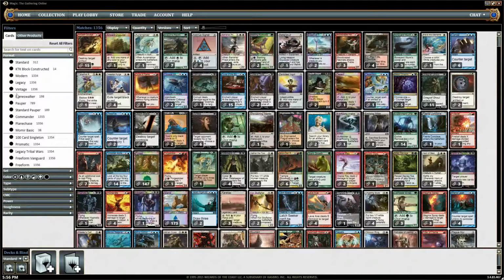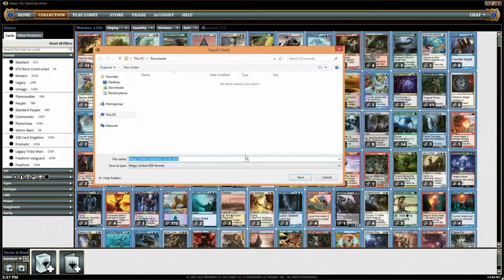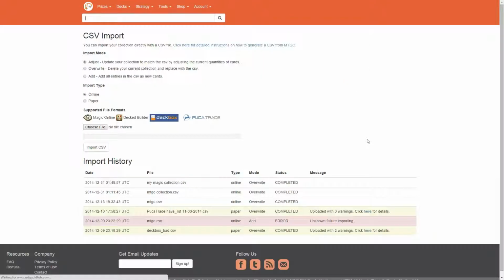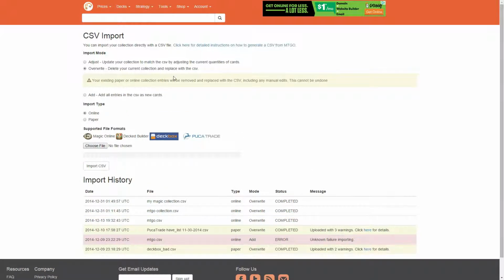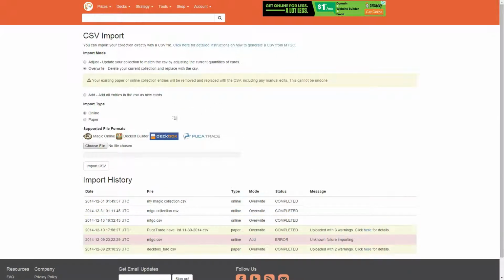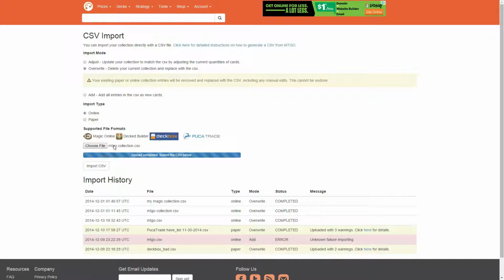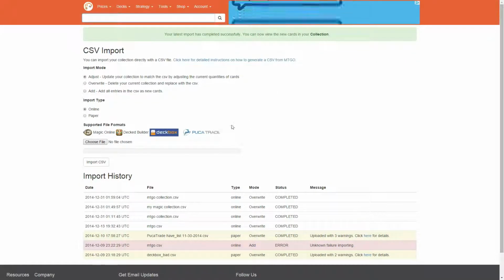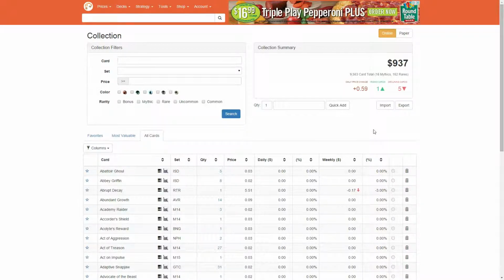Magic Online Export Tutorial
Learn how to export your collection from Magic Online into MTGGoldfish.